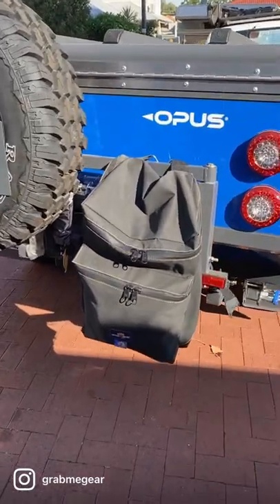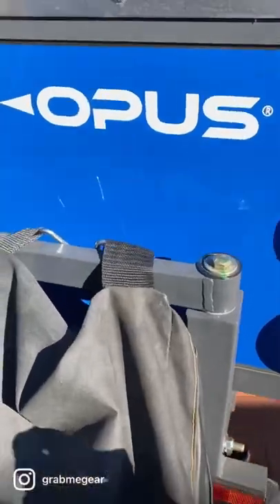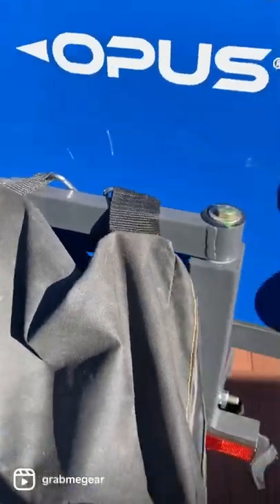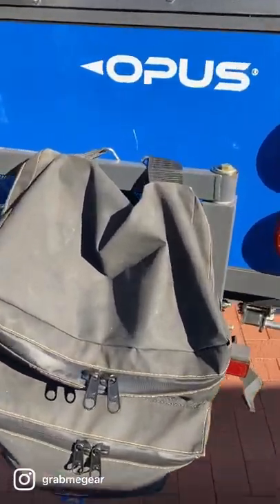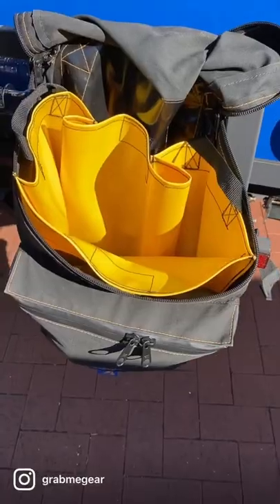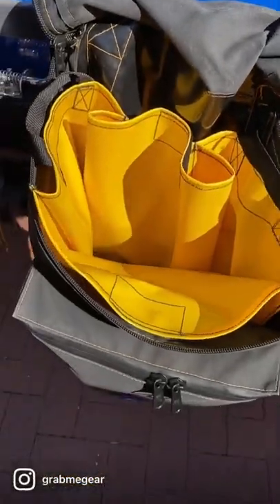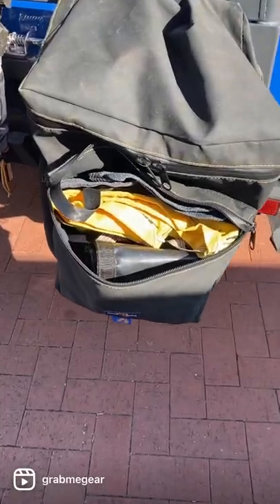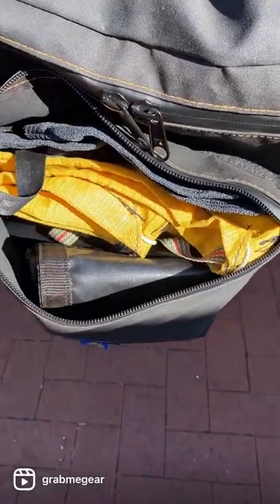OPUS 4 - ‘UNIVERSAL BIN BAG’ TEST RUN